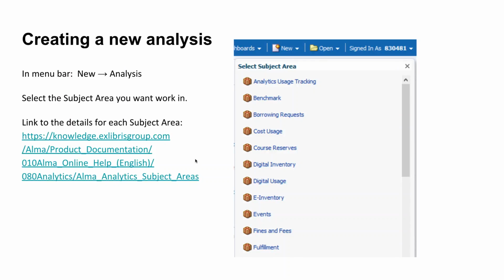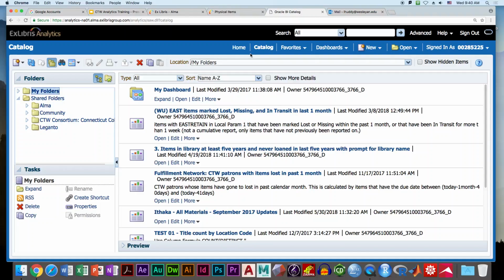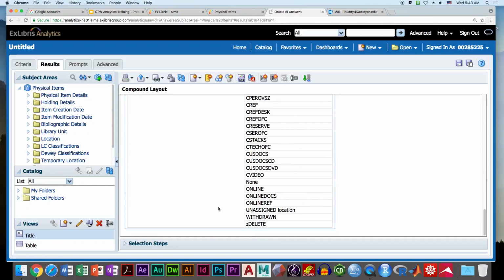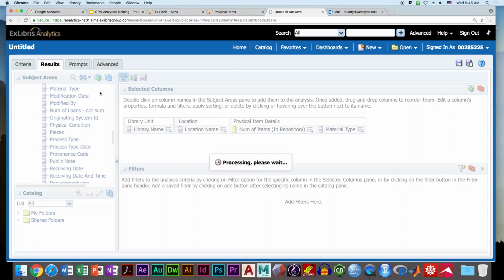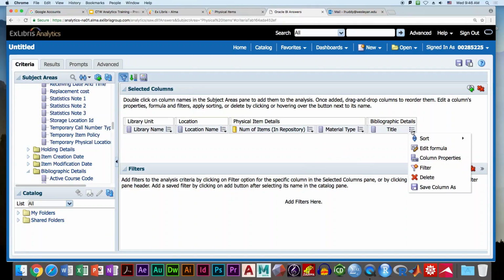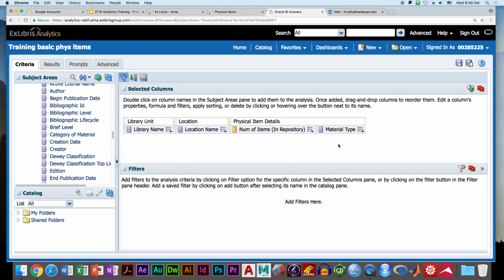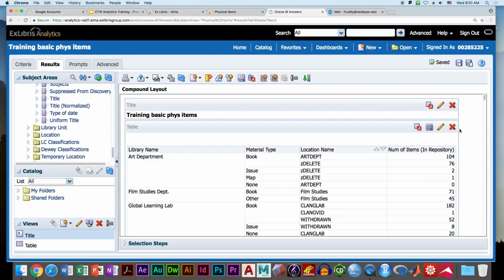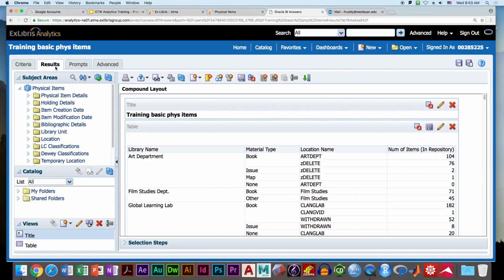CTW analytics Session1 C CreateReportsfromScratch